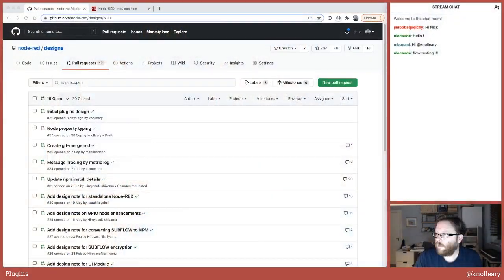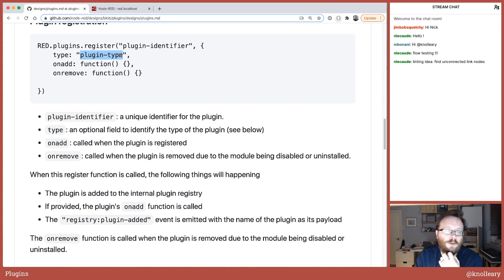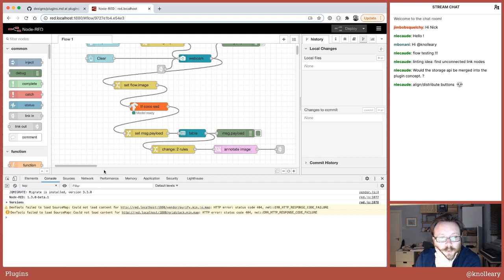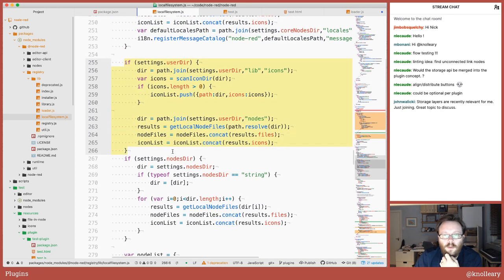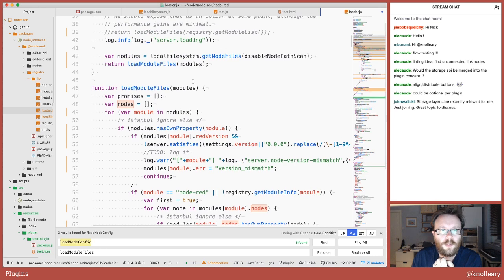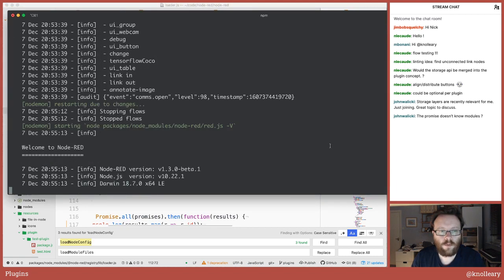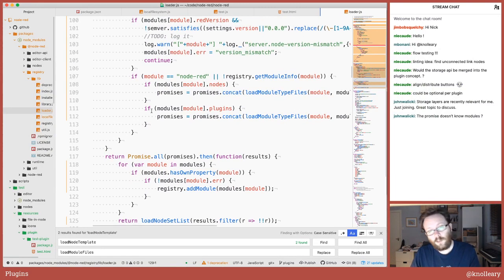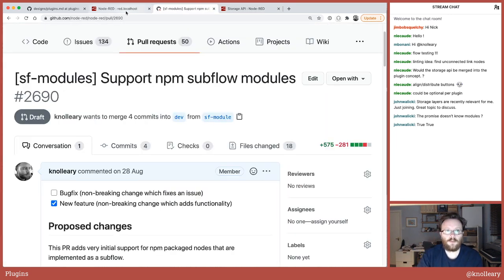Plugins - developing node-red stream - 7th December 2020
Looking at the high level design of the new Plugins framework